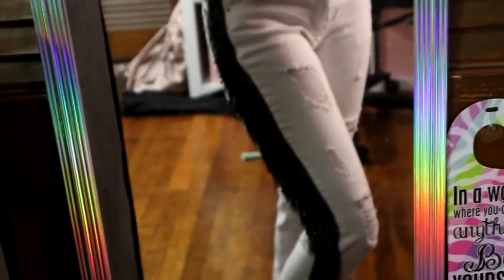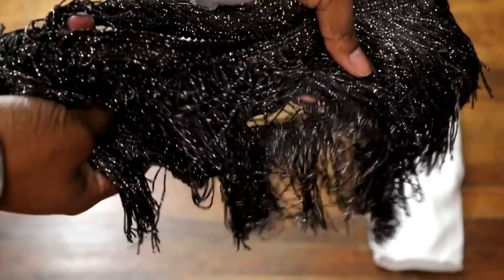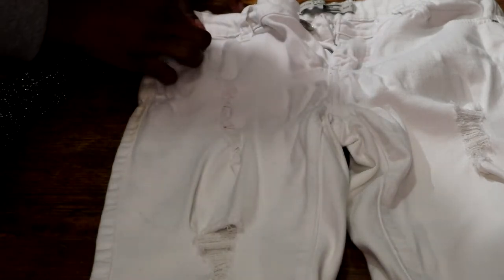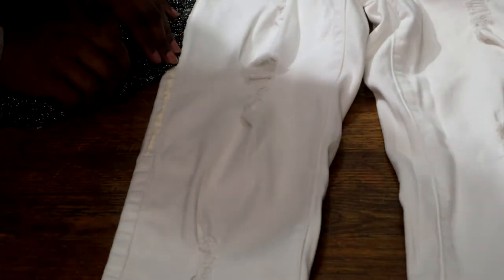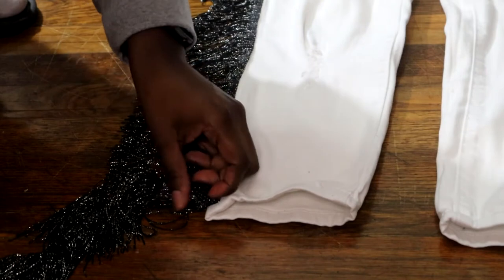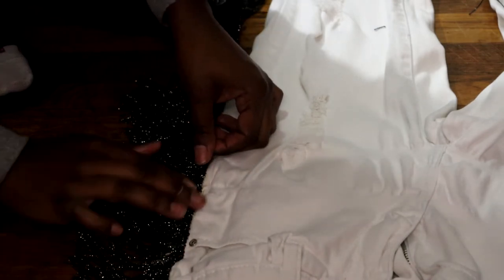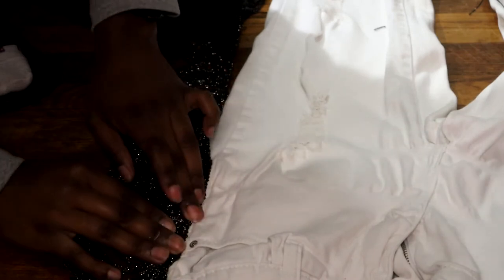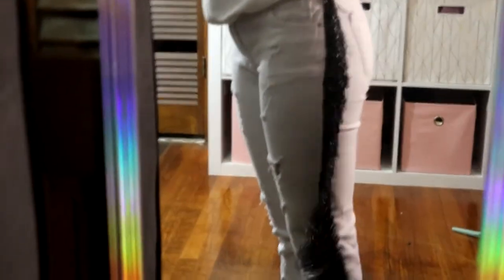DIY *No Sew* Fringe Pants | Quick & Easy | No sew Tutorial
FlavaSqquuadddd Thank you guys so much for 400 SUBSCRIBERSSS!!! I hope you all enjoy this simple and easy DIY!

My Affilate Links:
Tear Mender

SC: @DANNIED_B 📲
PIN: @FASHIONESHA 💃